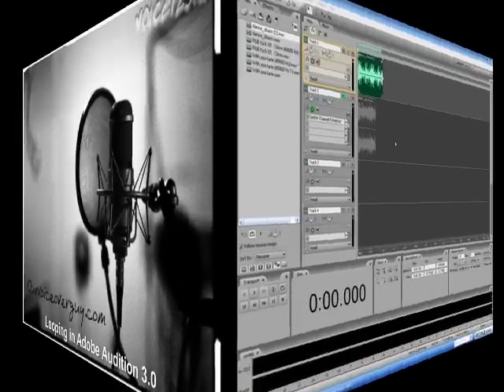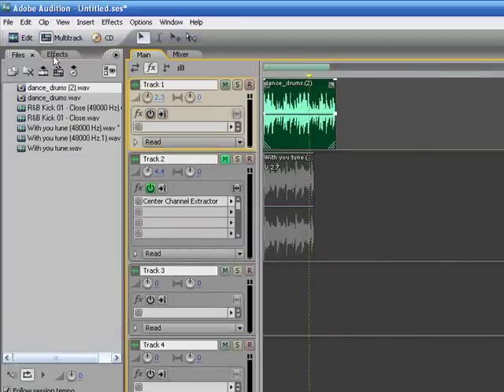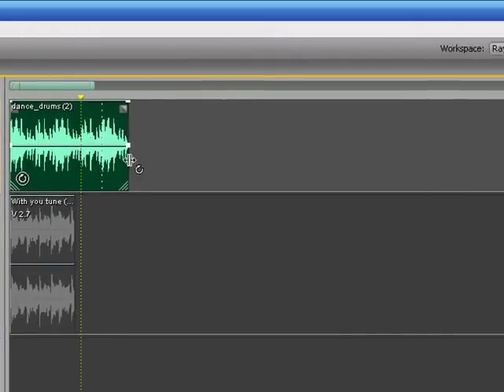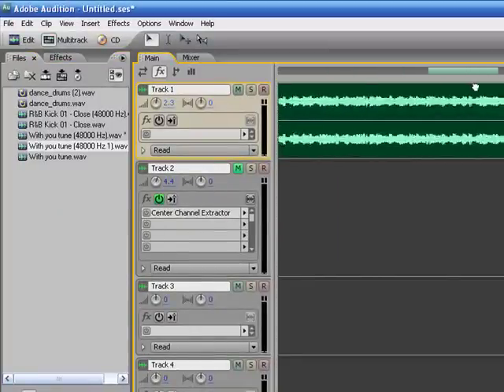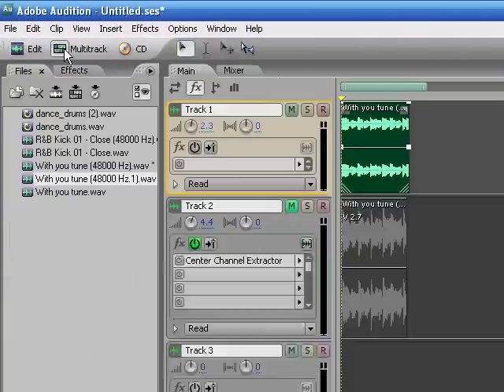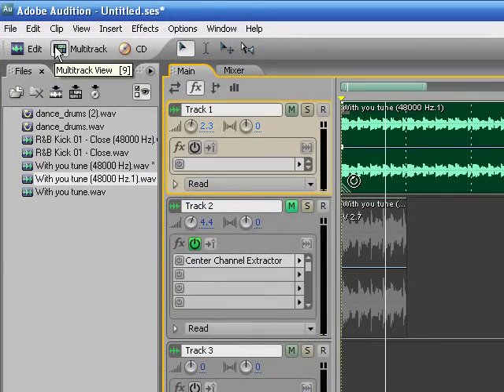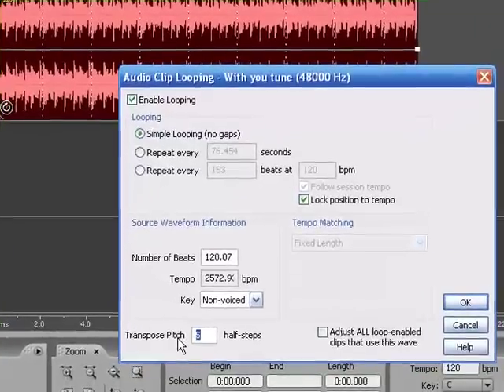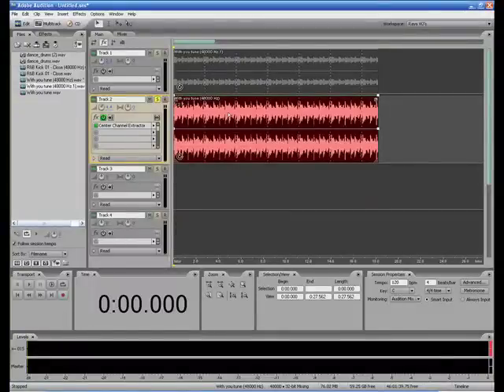Looping in Adobe Audition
Simple looping technique in Adobe Audition 3.0
Not an expert myself but offer up the tutorial for those who may be just starting.  If you have tips and tricks with Adobe Audition 3.0 please share and attach as a video response to this video.  Thanks